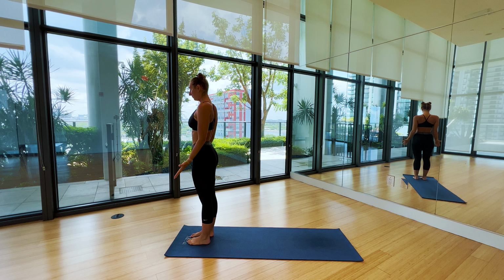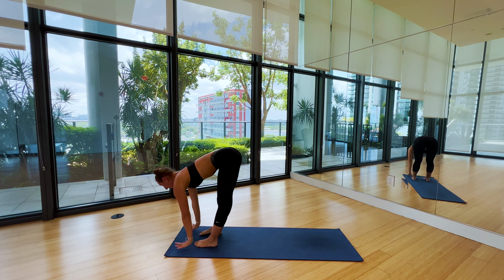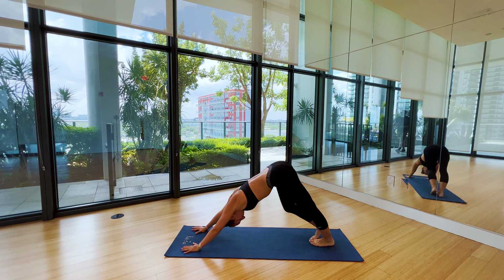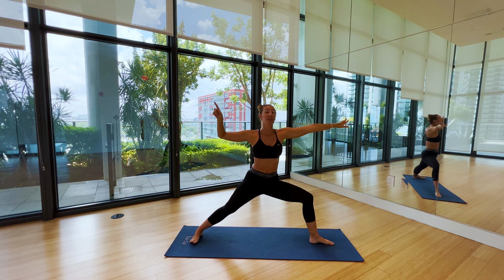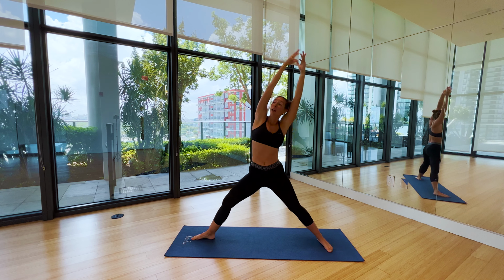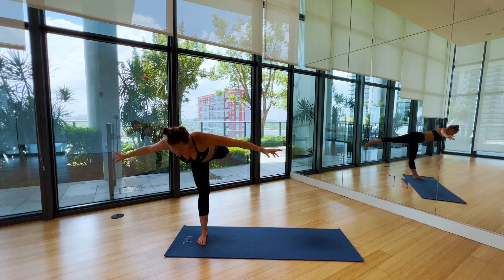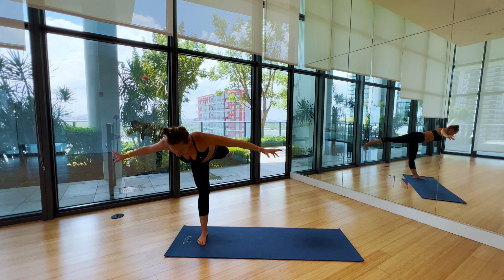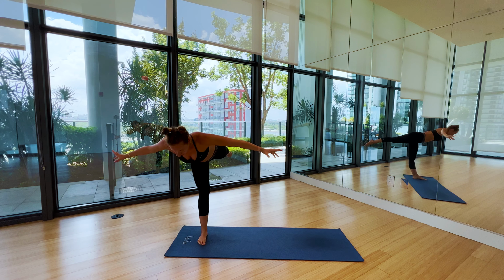40 Min. Full Body Power Vinyasa Yoga Flow//Intermediate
Wavers!

The wave for this week is a spicy one! It's more on the intermediate side only because the transitions are a bit challenging but don't count yourself out before you try! Give it a go, you just might surprise yourself!
We are getting creative in this wave to help open our minds to new possibilities.

Have fun!